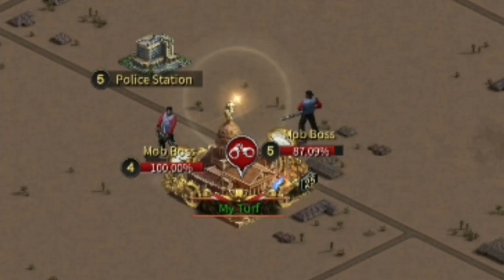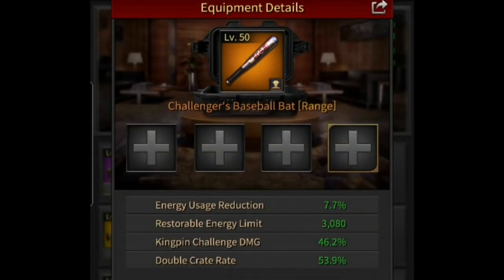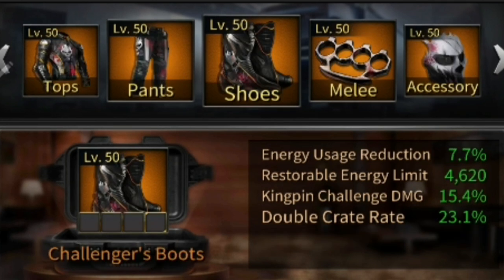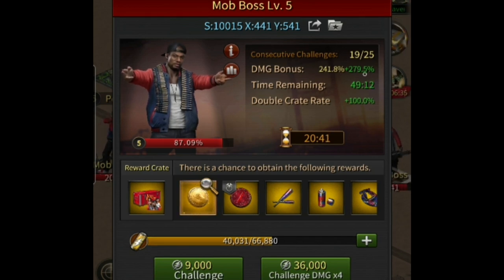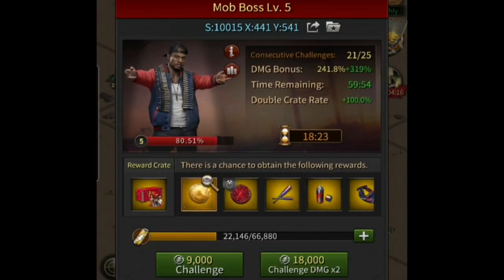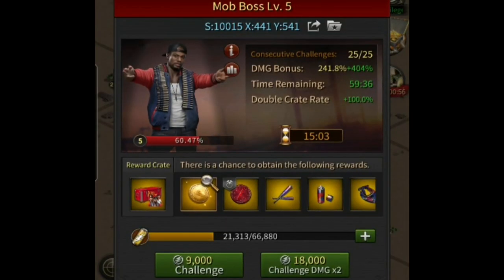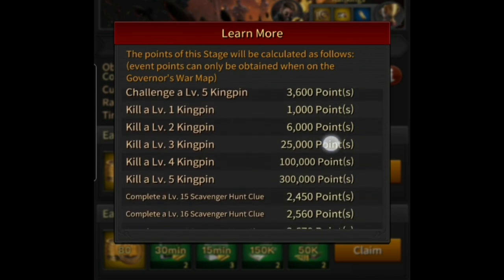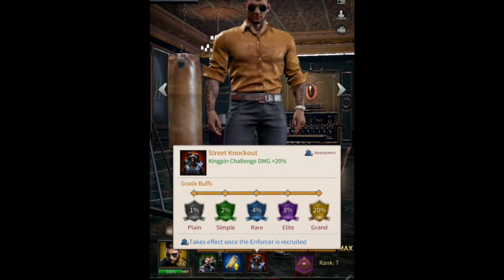The Grand Mafia Tutorials - How to (BEST) Kill a Kingpin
Heyah guys, this video was made to highlight certain special techniques to save on energy usage while killing a Level 5 kingpin (or others 1-4)

There are additional techniques not shown in this video below that I have used on some other occasions or that are a given bonus below:

a) Investment centre having Kingpin investments to MAX.

b) Using the bonus inventory item to increase damage to Kingpin by additional 25% for 1hr timeframe (this I've used before in the past and have no more of this item in my inventory, hence not able to share it for this video)

Hope this video helps you with exploring new techniques available for every player to enjoy a better performance on the game.

Thanks to my current team YUN with the most awesome R5 ever, Guang, and shout out to my TmL folks in 78 for always being my inspiration to help and share more to learn and grow always and share the knowledge.

Also a special thanks to Ragnar my old G0W r5 who taught me how to use single hit attacks to increase the damage buff per hit + how to use the enforcer lineup ranking by other players to best maximise the damage points as used by other players - so that I may share this today with everyone else :)

Source:Audionautix.com
Musician:Jason Shaw